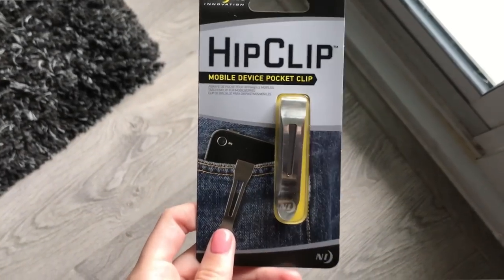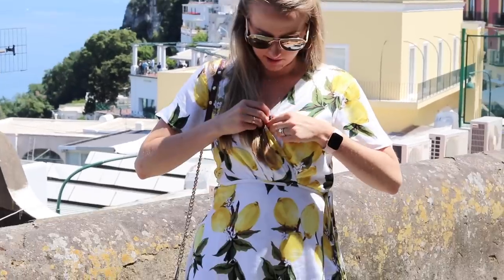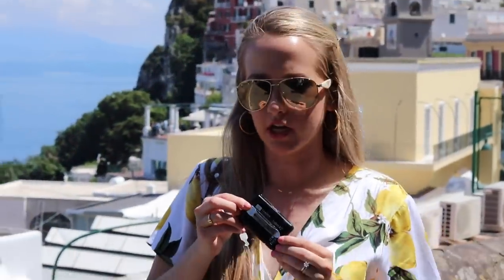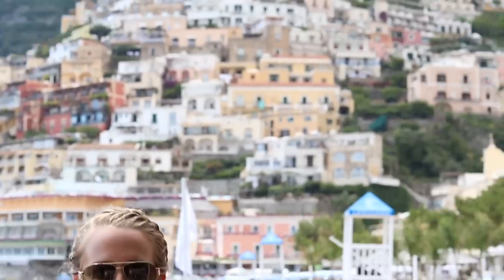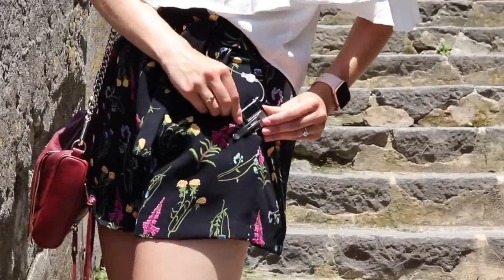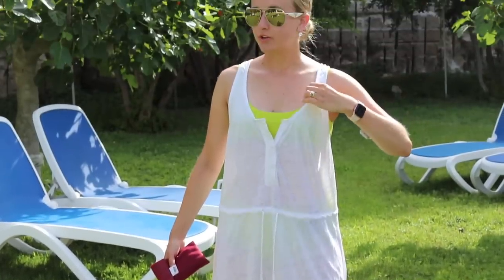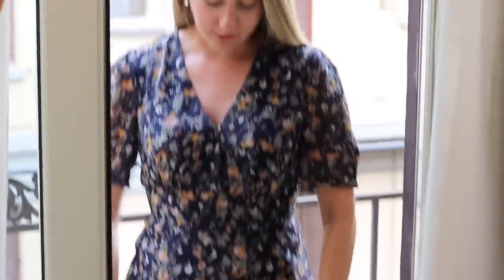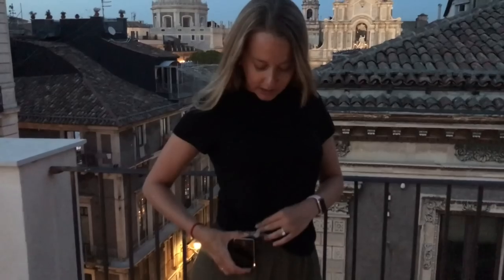SUMMER OUTFITS 2019 // How I wear my t:slim insulin pump!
Wearing an insulin pump with summer clothes can be quite challenging and requires some creativity! In today’s video, I’m showing you some of my favourite summer outfits and how I wear my insulin pump with each outfit! I hope this helps to give you some ideas for where to place your insulin pump this summer! *Please open this description box for a link to any of the products shown in this video*

*Insulin pump clipped to the centre of my bra*

Outfit #2: Blue & white stripe halter dress from “The Siistar”
*Insulin pump placed in a garter belt on my thigh*

*Insulin pump clipped to the back of my sports bra*

*Insulin pump placed inside shorts pocket and secured with clip*

*Insulin pump clipped to bathing suit bottoms*

*Insulin pump clipped to waistband of booty shorts*

*Insulin pump clipped to waistband of pants*